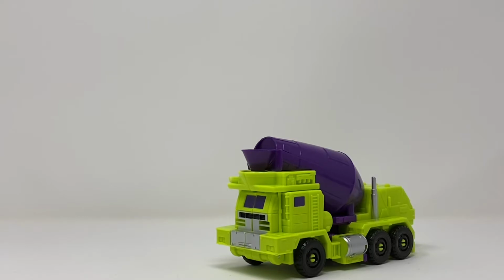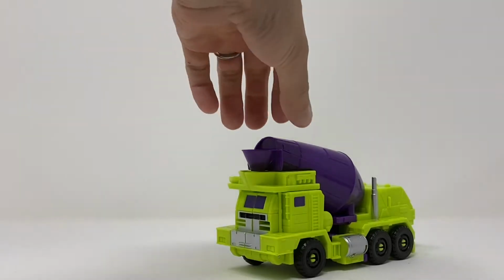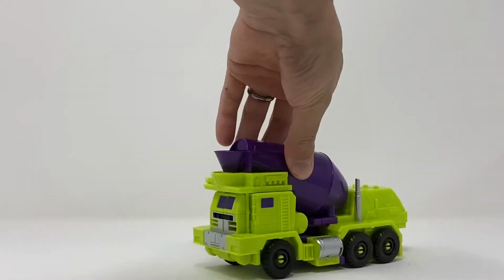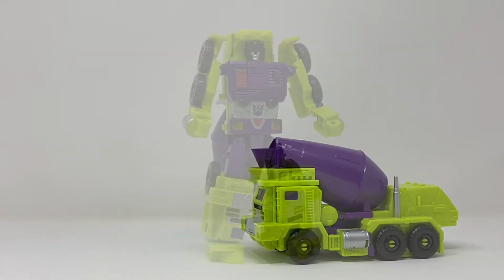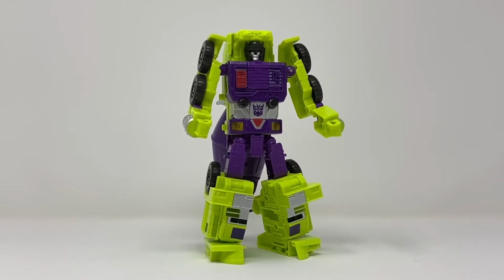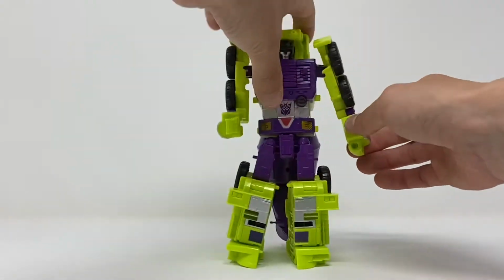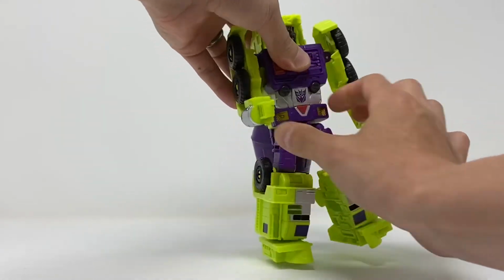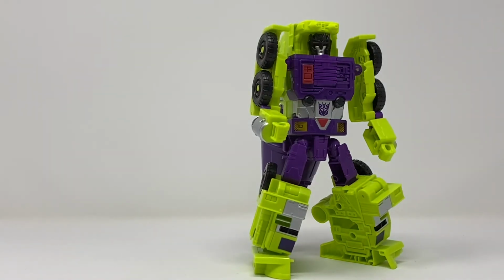Combined Wars Mixmaster Review!!!!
Billy The Kid Reviews Transformers Combiner Wars Mixmaster !!!